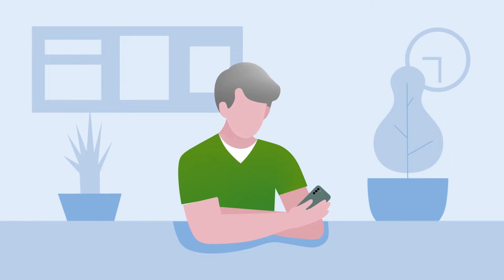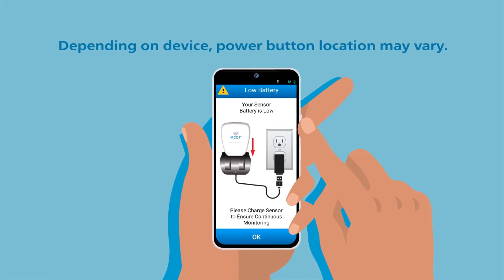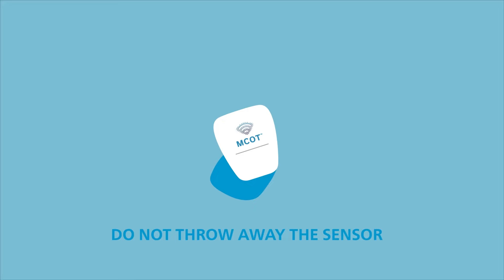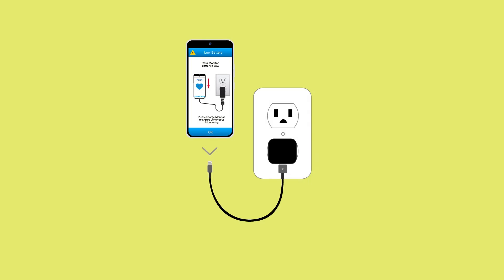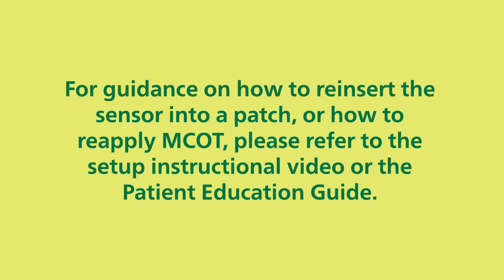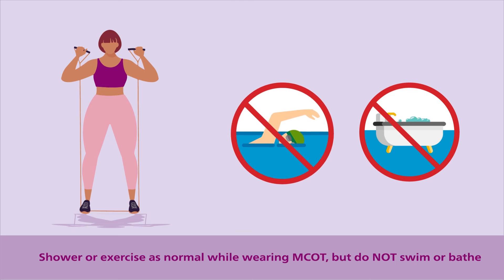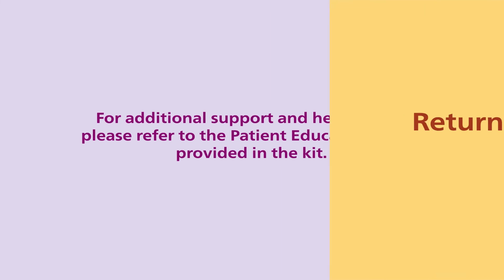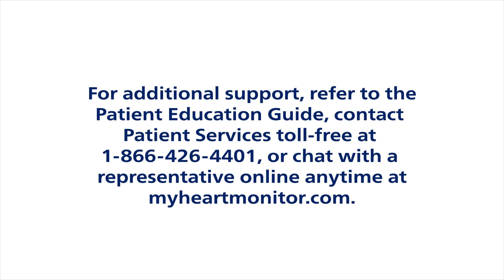Philips Mobile Cardiac Telemetry – MCOT patch Maintenance tips for patients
Section 01: Removing MCOT
Section 02: Charging MCOT
Section 03: Important Information
Section 04: Returning the Equipment